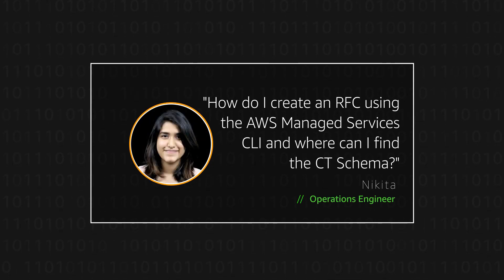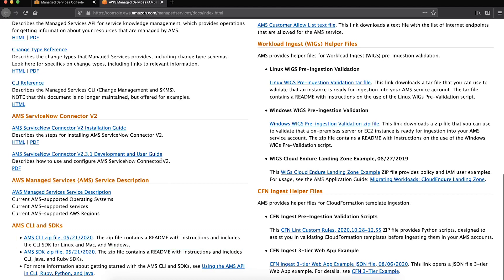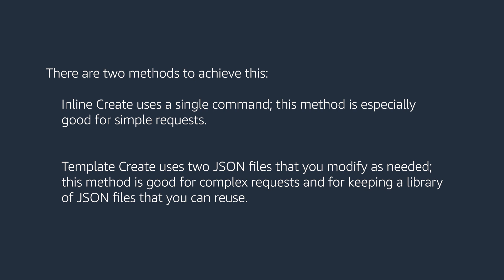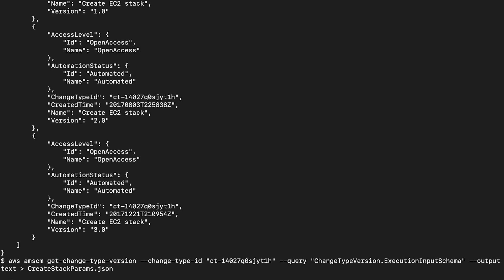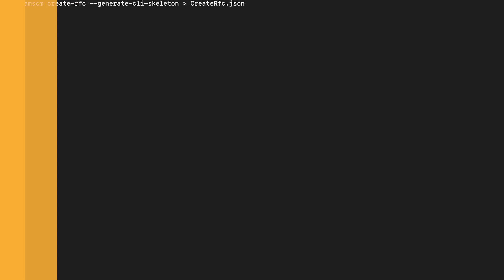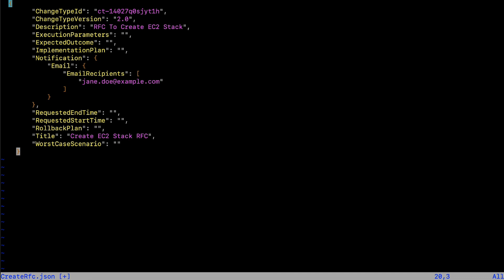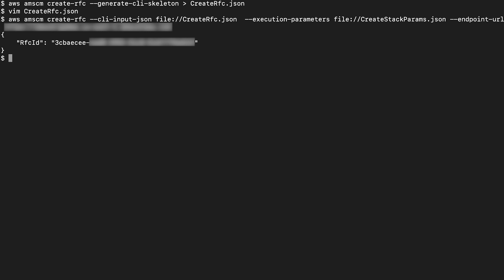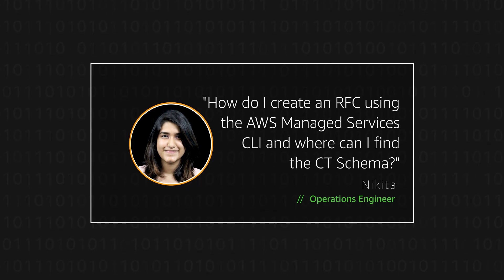How do I create an RFC using the AWS Managed Services CLI and where can I find the CT Schema?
Nikita shows you how to create an RFC using the AWS Managed Services CLI and where can you find the CT Schema.